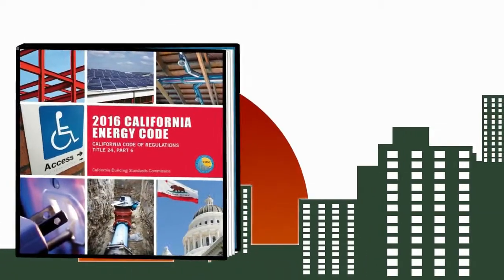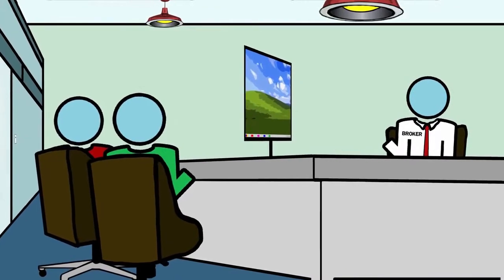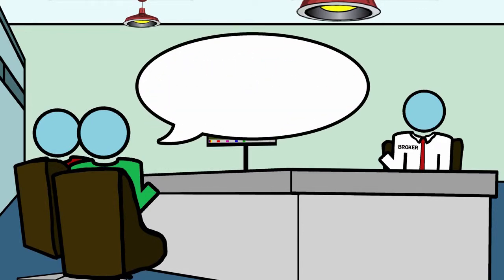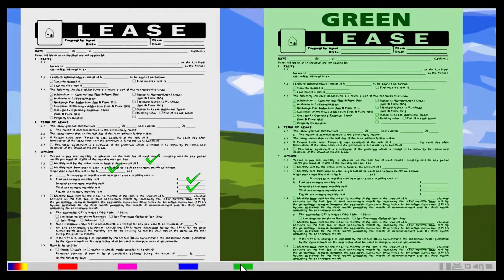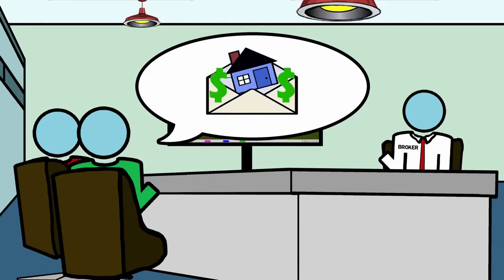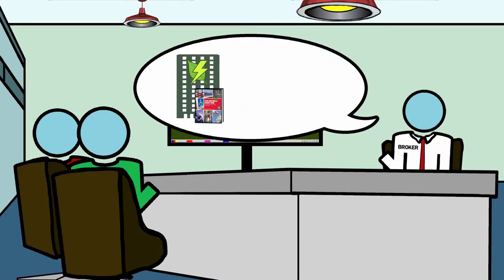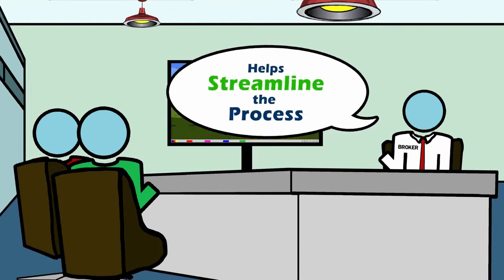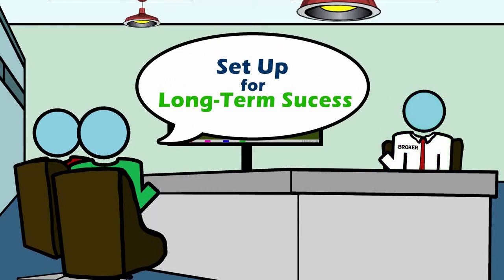Title 24 Update - Talking With Your Broker